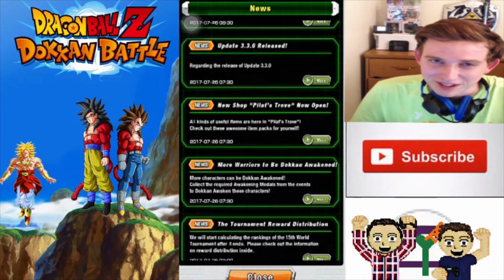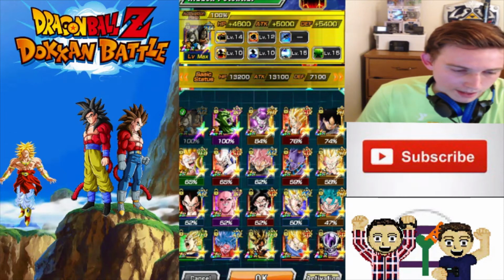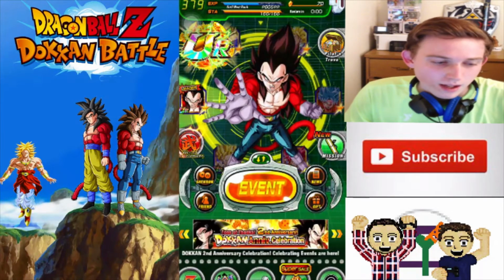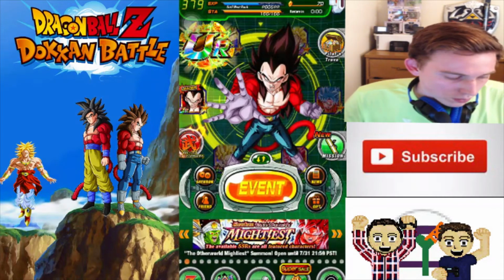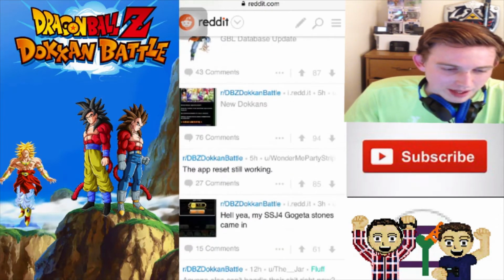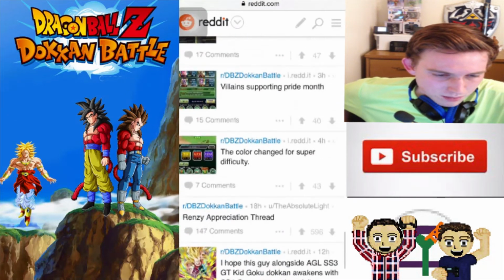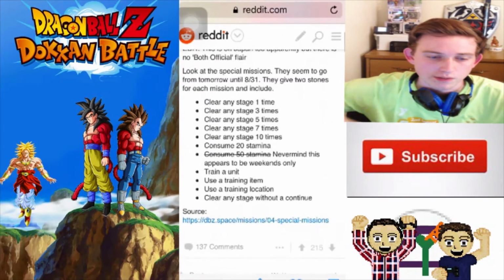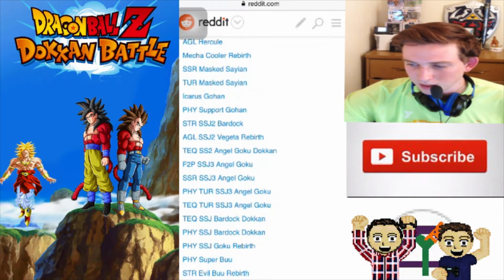Glb update 3.3.0 | Everything you need to know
Global got an update today for 3.3.0, here we take an in depth look into what is coming and what is already here
we appreciate all the support you guys give us!